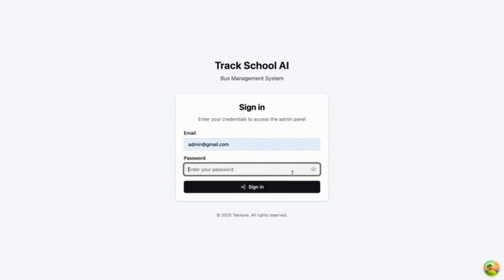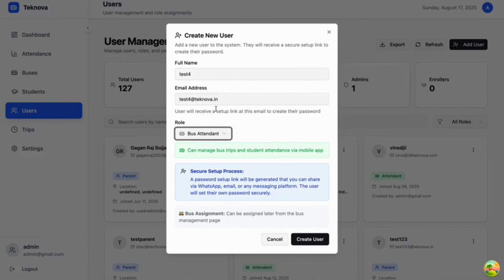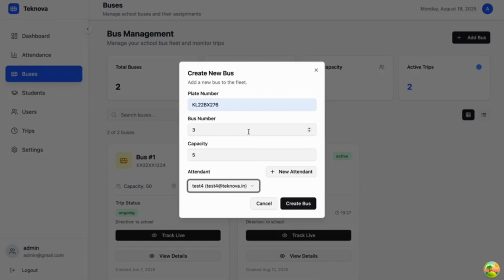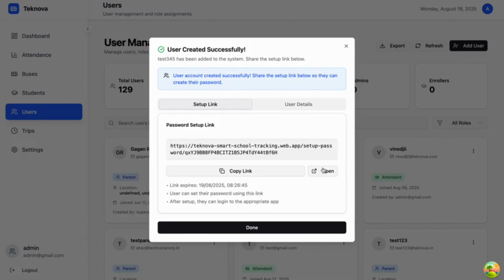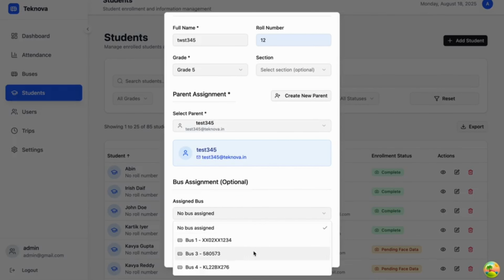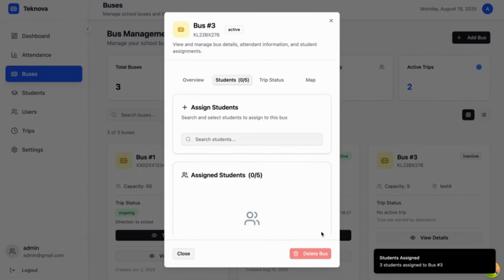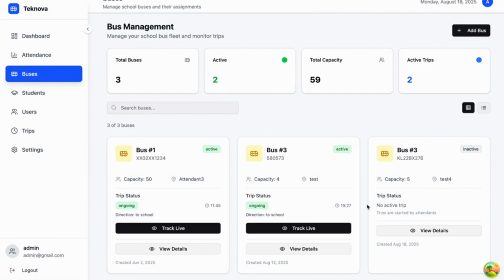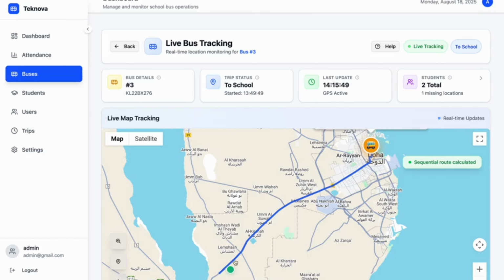Walk through, admin panel , Track school AI